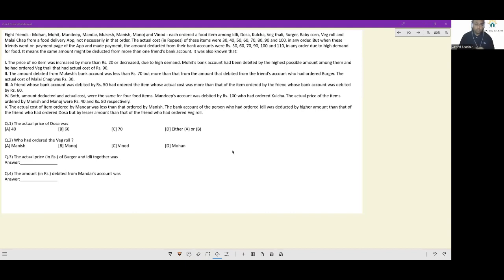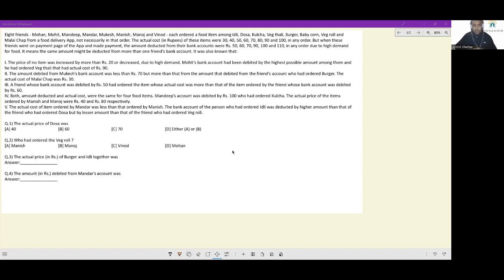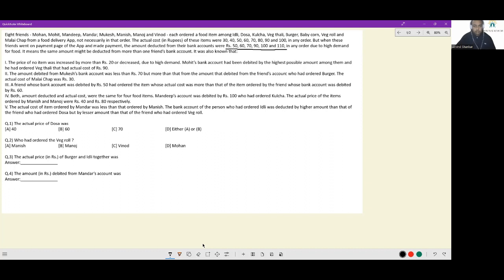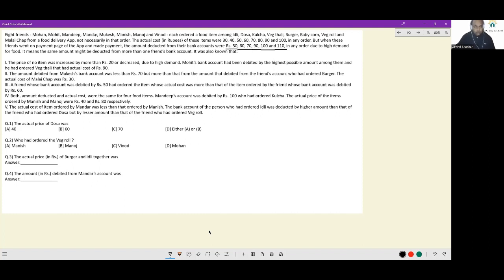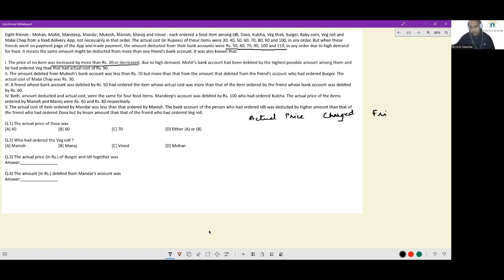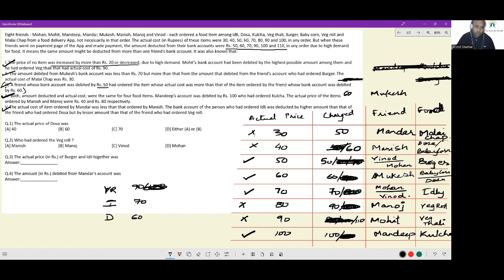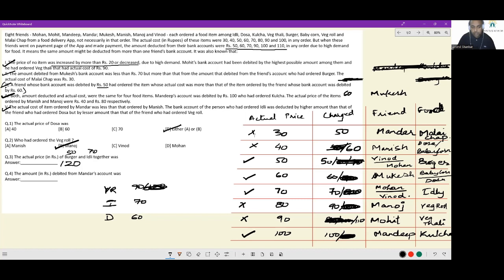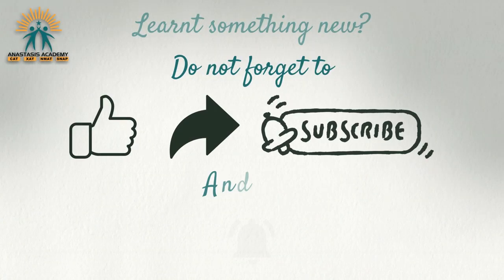Most Expected DILR Sets-18 for CAT, XAT, NMAT, SNAP |CAT 100%iler Arvind Shankar | Anastasis Academy